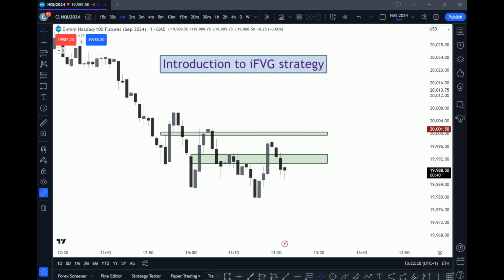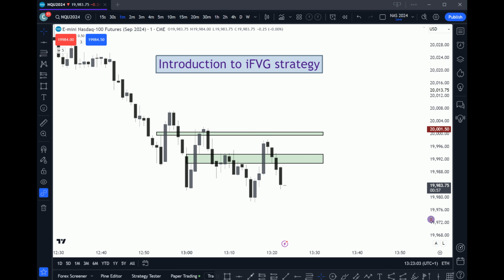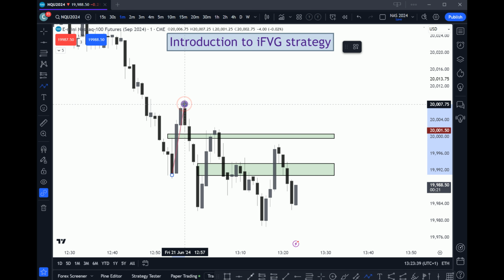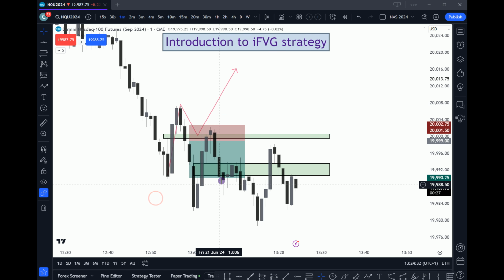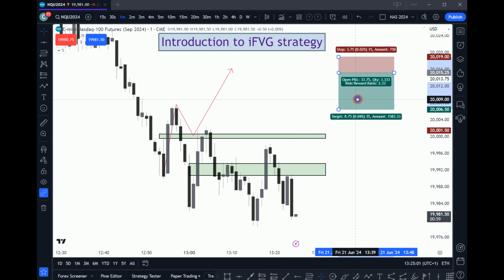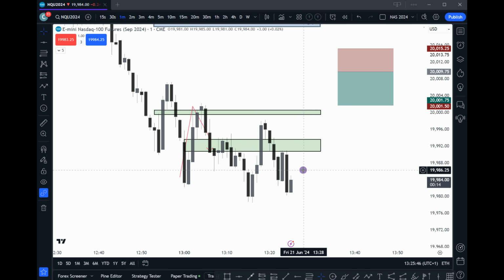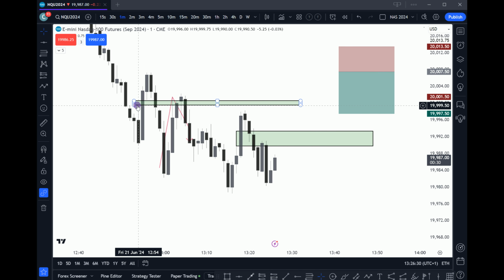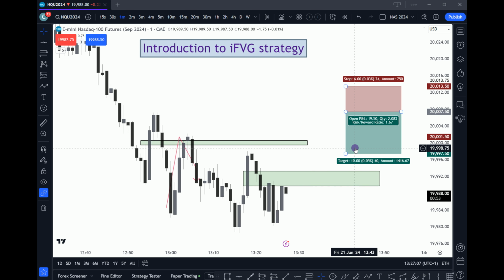Master the Inversion FVG Strategy: A Comprehensive Guide for Traders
In this video, we introduce you to the Inversion Fair Value Gap (FVG) strategy, a powerful technique to enhance your trading. Whether you're new to trading or looking to expand your strategies, this tutorial will provide clear and actionable insights into using the Inversion FVG strategy effectively.

In this video, you'll learn:
1. What the Inversion FVG strategy is and why it's effective.
2. How to identify Fair Value Gaps (FVG) on trading charts.
3. Step-by-step instructions for implementing the Inversion FVG strategy.
4. Practical examples of successful trades using this strategy.
5. Tips for incorporating the Inversion FVG strategy into your trading plan.

By the end of this video, you'll have a comprehensive understanding of the Inversion FVG strategy and how to leverage it to improve your trading performance.